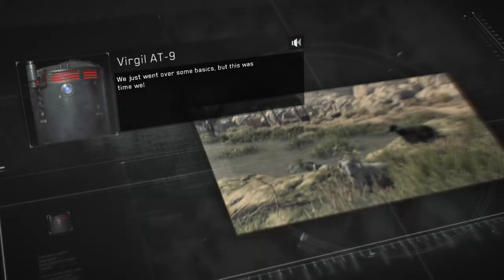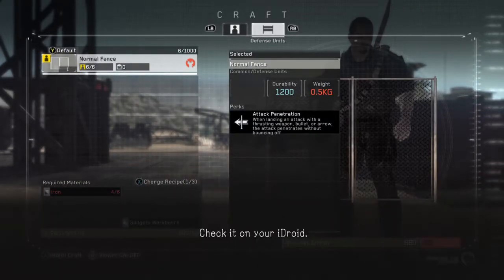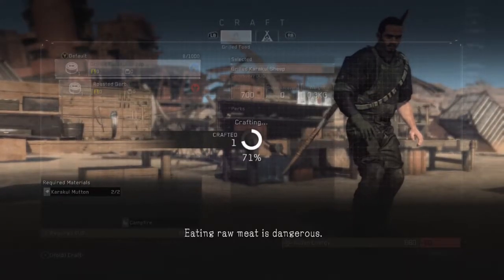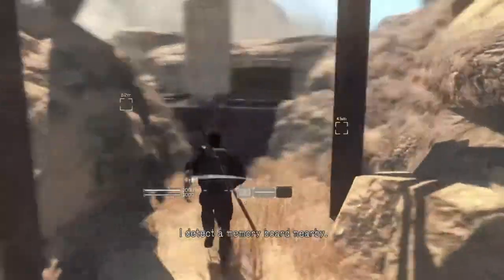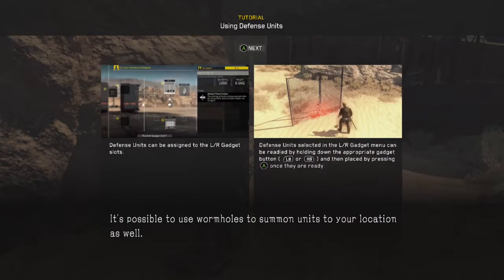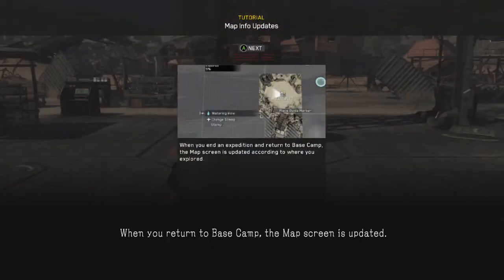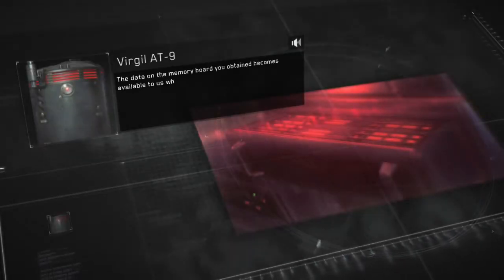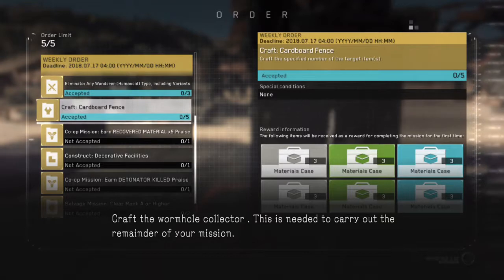Metal Gear Survive - Day 2